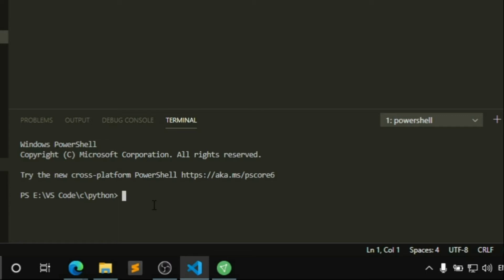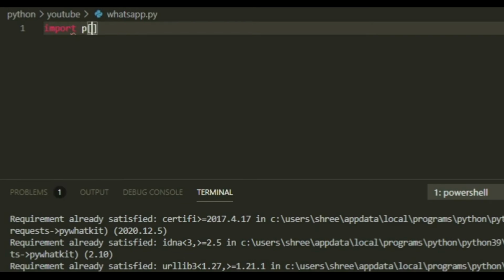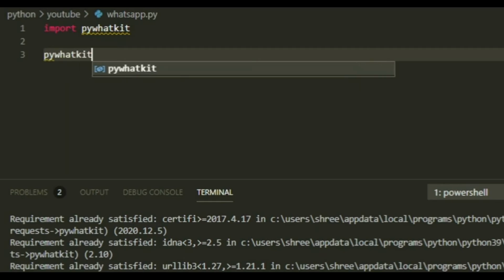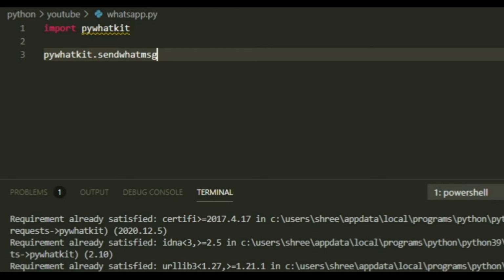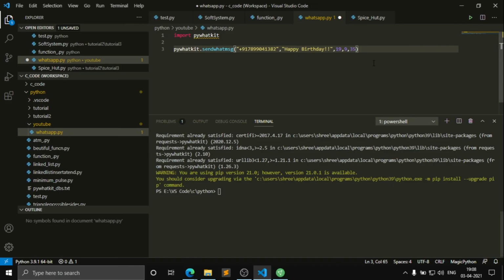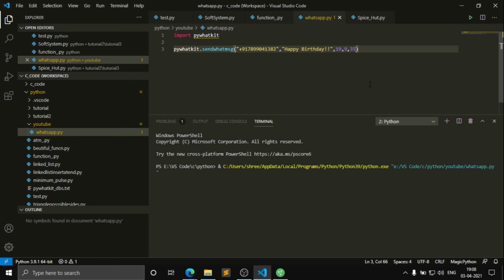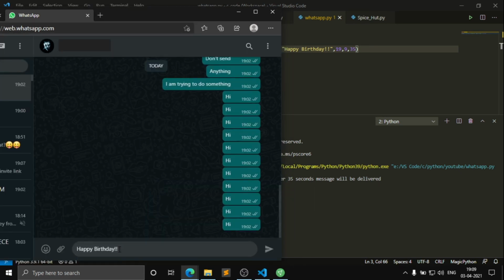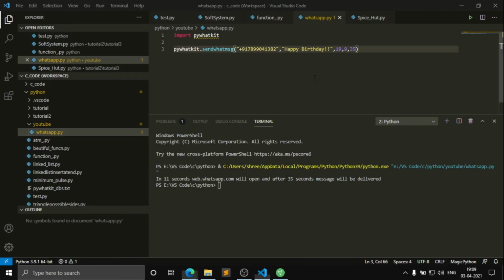Python to Automate Whatsapp || Pywhatkit || Whatsapp Trick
python module pywhatkit to automate whatsapp